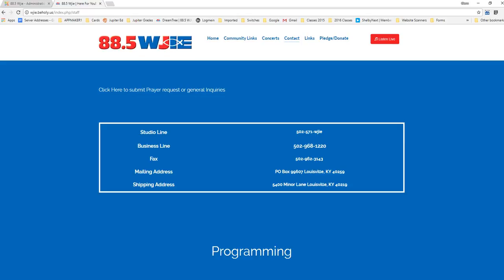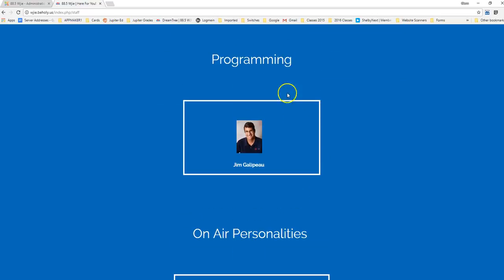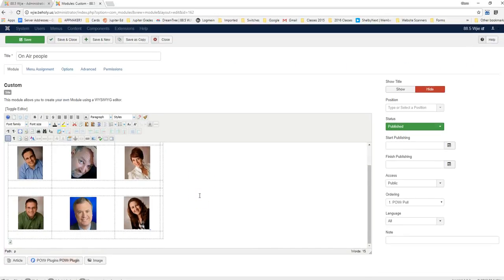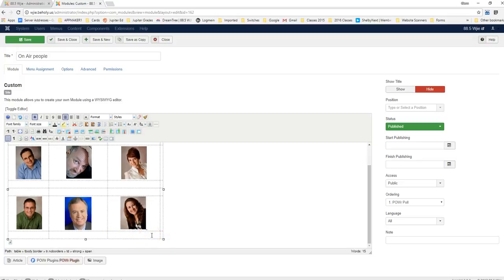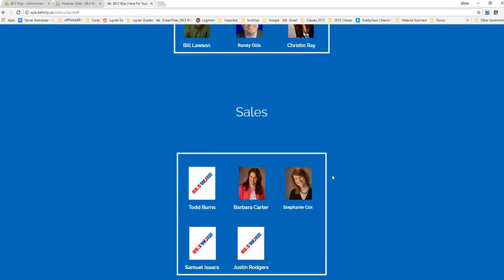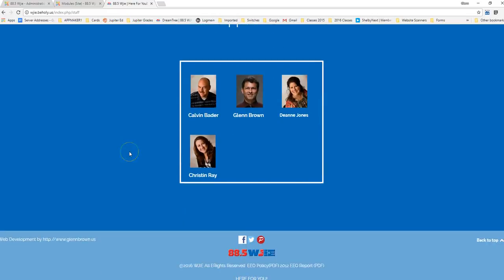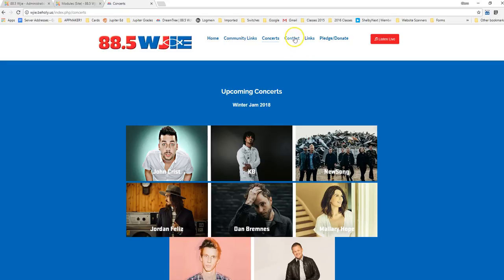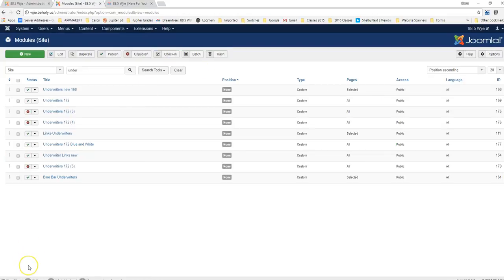Wjie Making changes